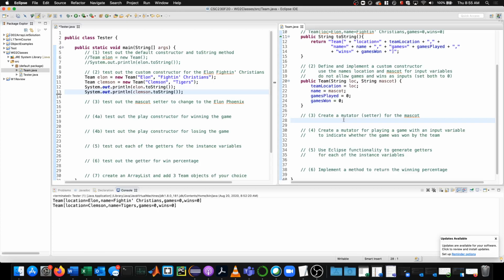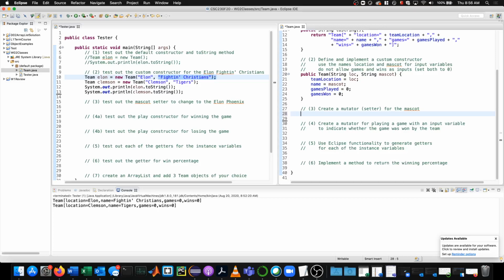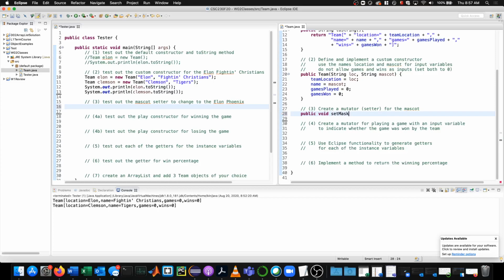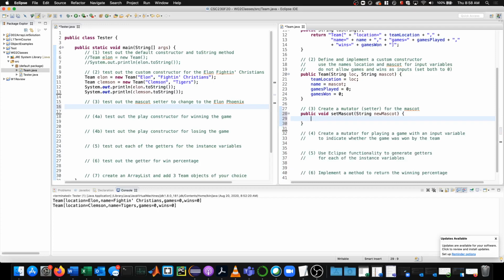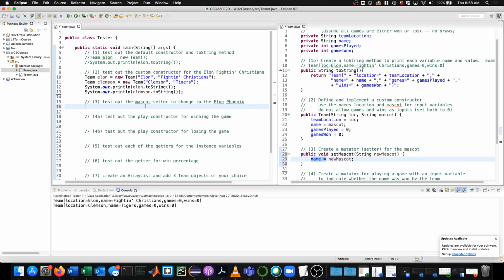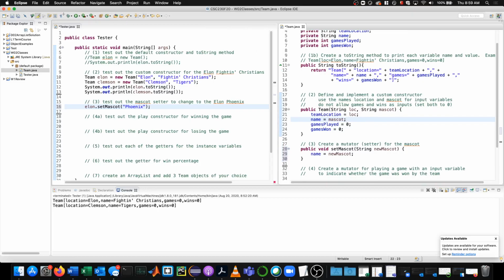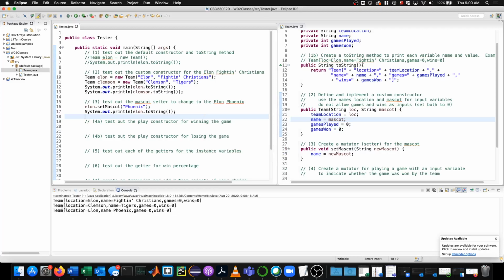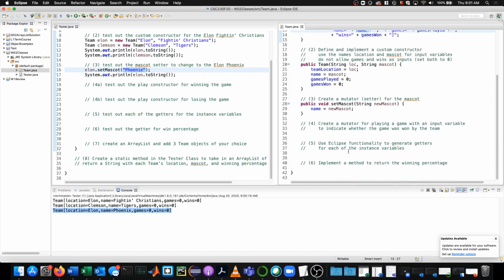Classes 4 Mutators